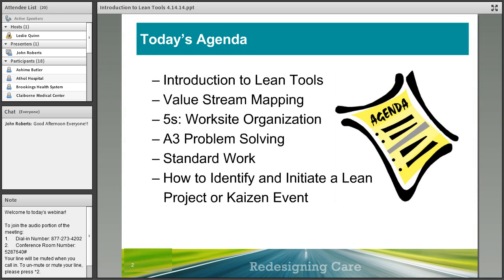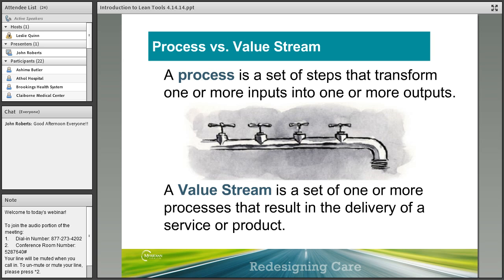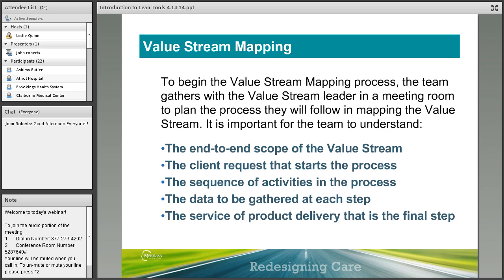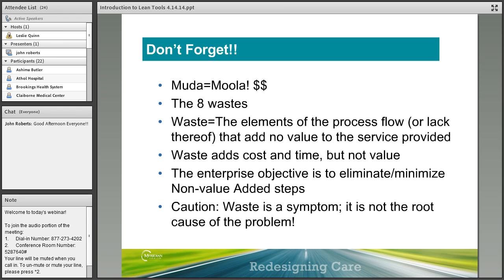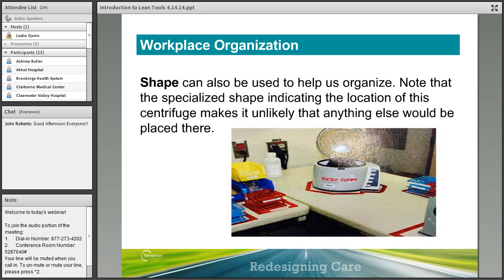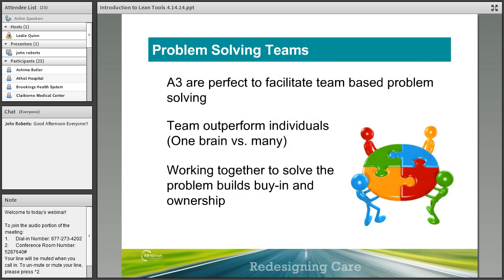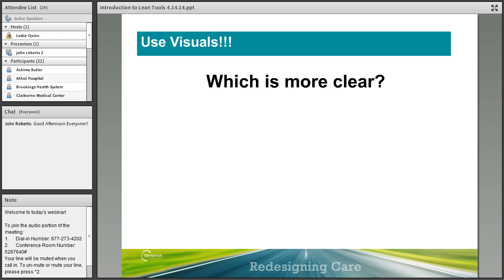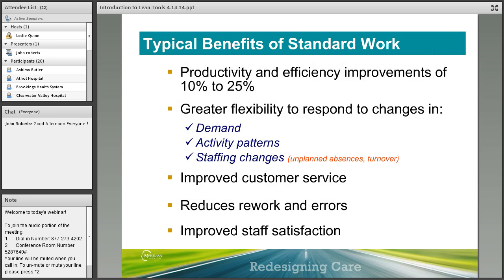SHIP Lean Webinar #2 0